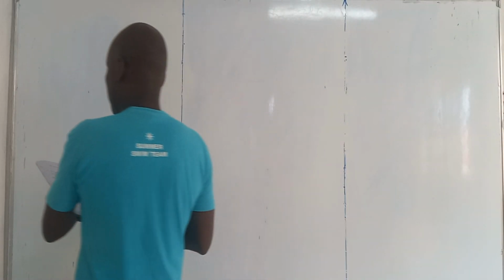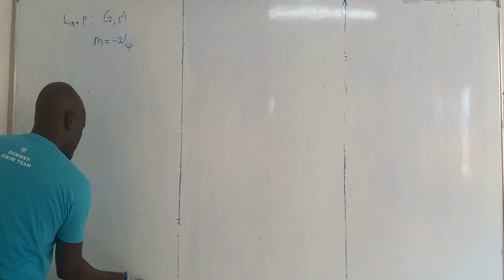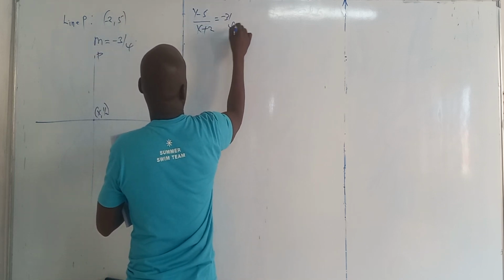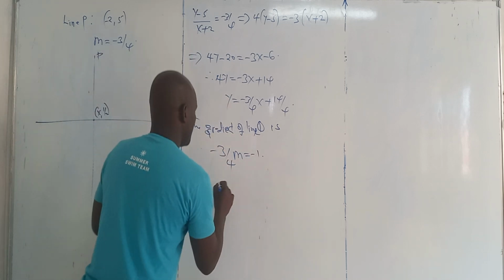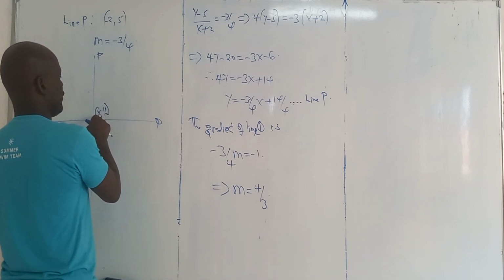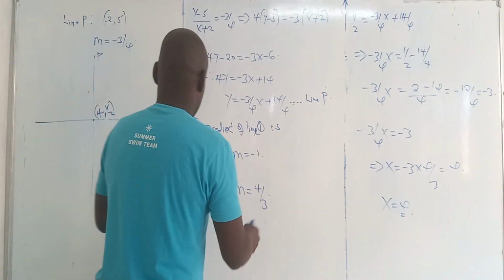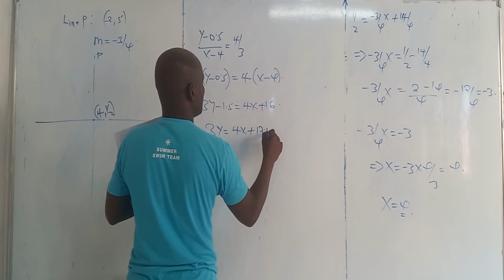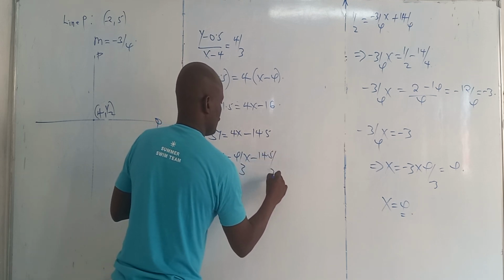KCSE Math: Master Straight Line Equations in Form 2 | Full Revision